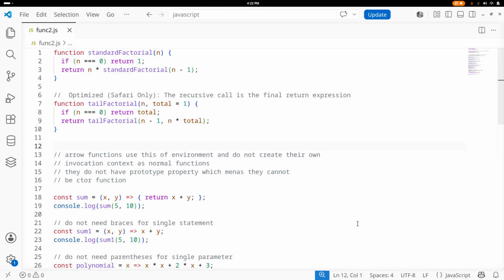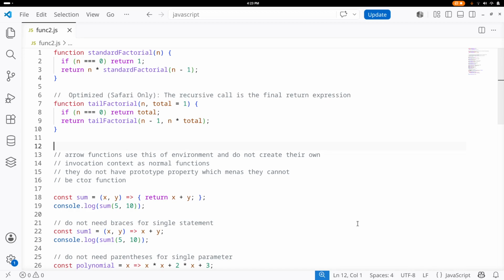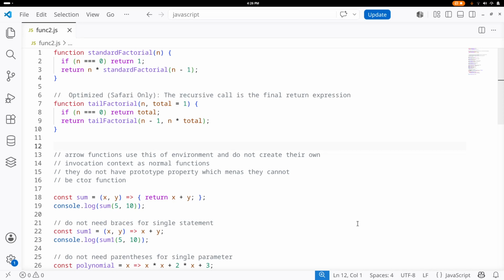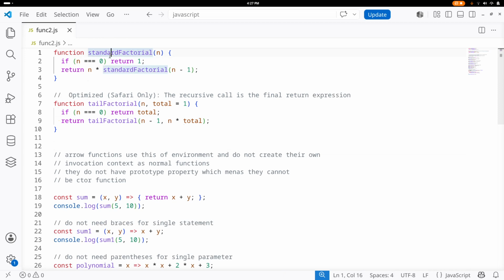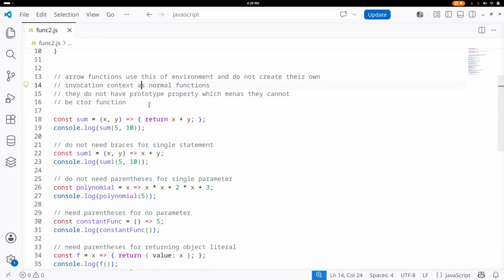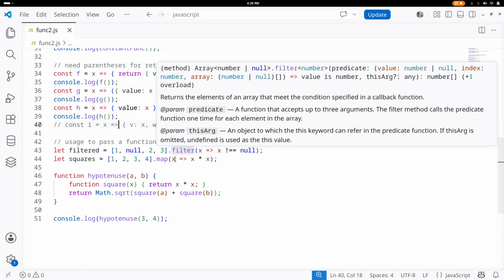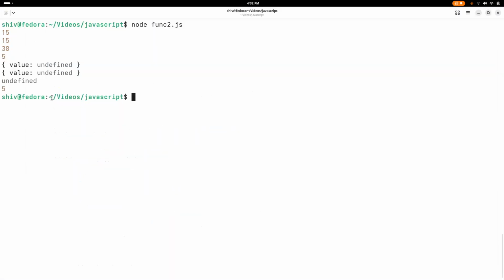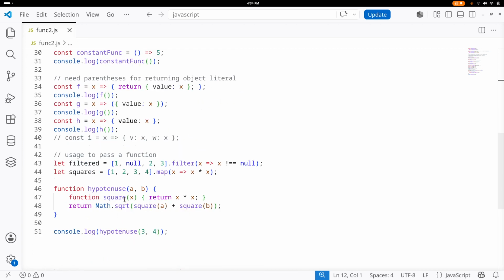Tail Call Optimization, Arrow Functions and Nested Functions in JavaScript